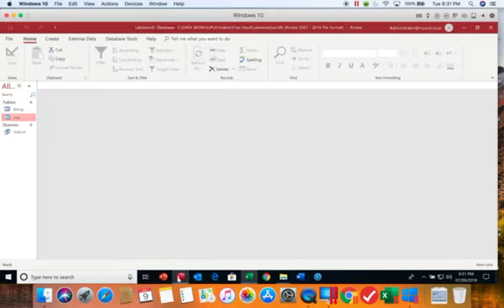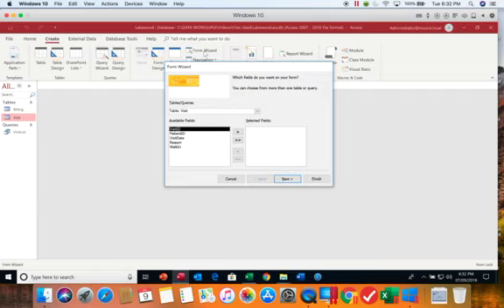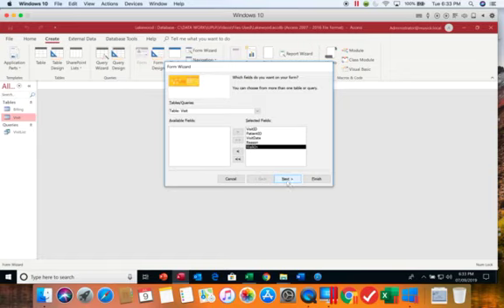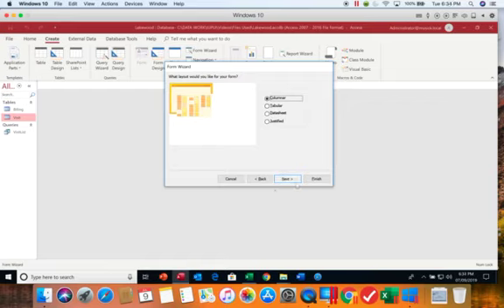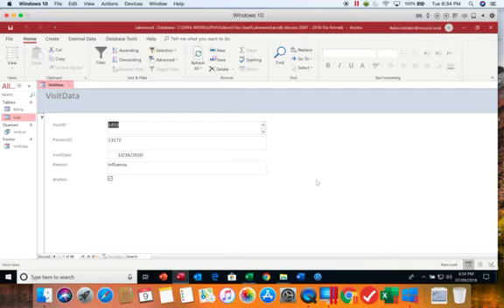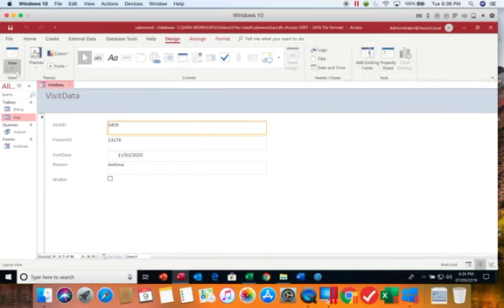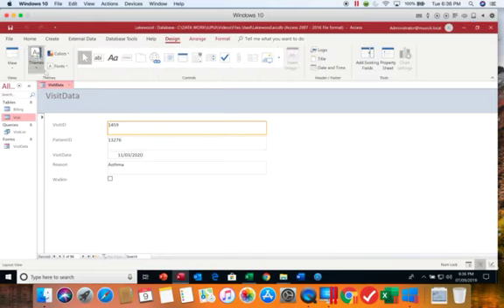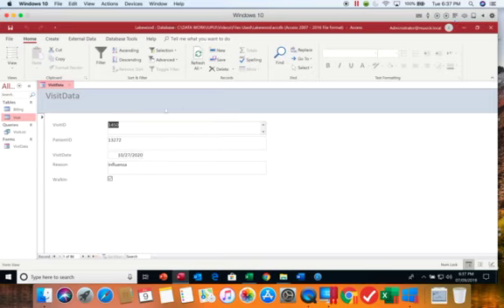Access 2019 Module 01 Part 06 SimpleForm 640x480 resolution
Access 2019
Module 01 Part 06
Simple Form
640x480 resolution